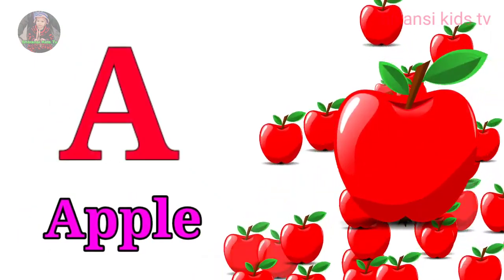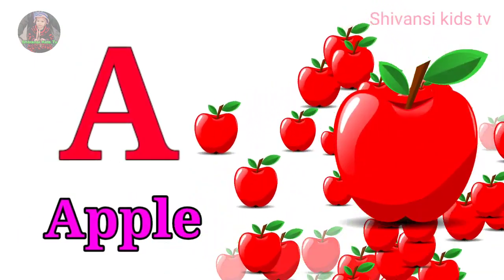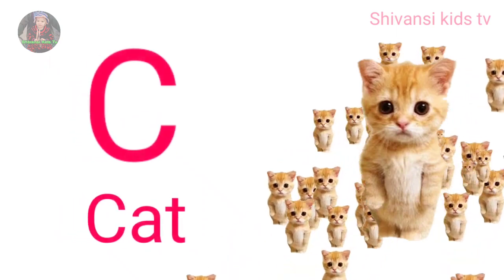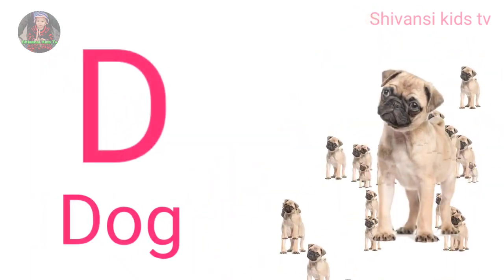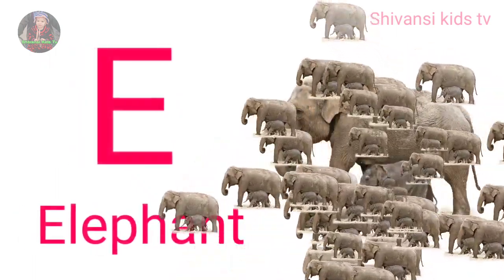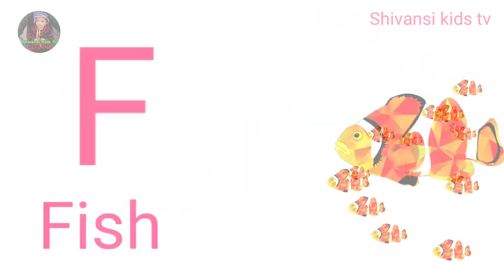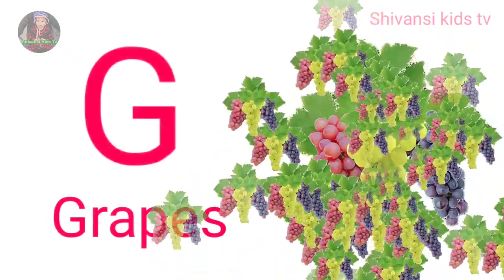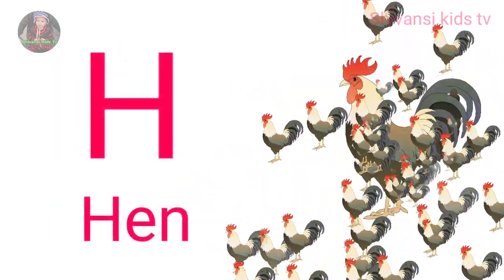a to z | a for apple | cartoon | abcd | hindi varnamala | chhote bacchon ki poem Part-246